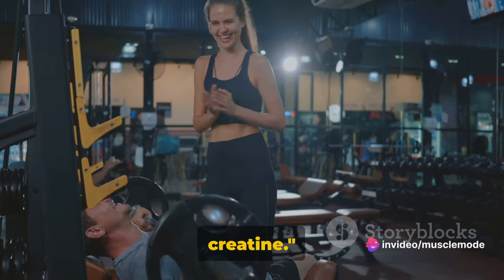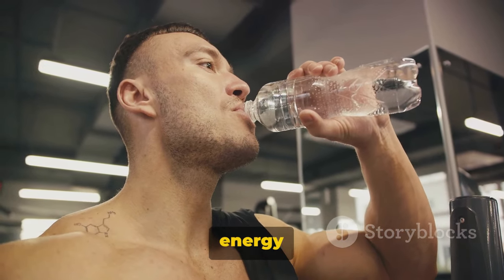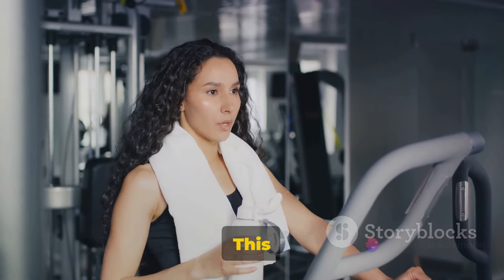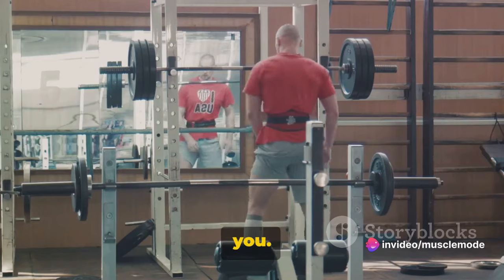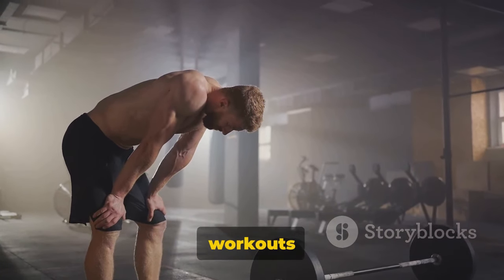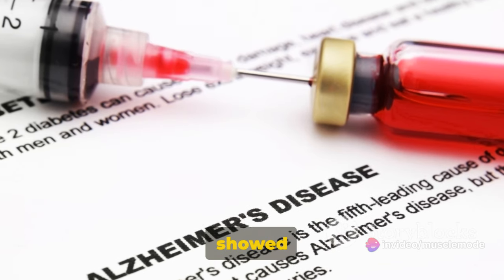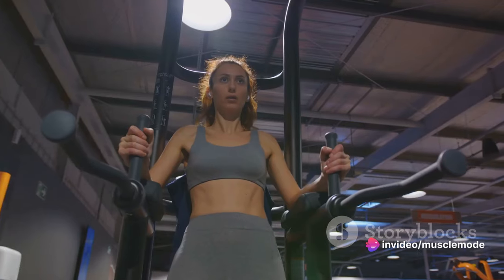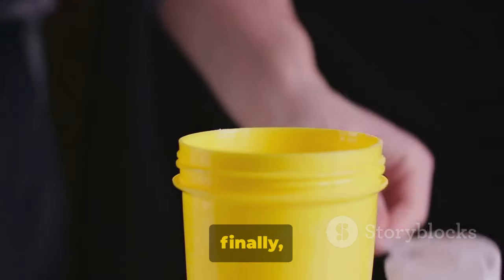What Does Creatine Do To You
Discover the transformative benefits of creatine in this informative video! Creatine isn't just for bodybuilders; it's a supplement with a plethora of benefits for anyone looking to enhance their performance and overall well-being. Here's what creatine does for you:

Enhanced Energy Production: Learn how creatine helps muscle cells produce more energy, leading to increased stamina and endurance during workouts.

Accelerated Muscle Growth: Explore how creatine aids and expedites muscle mass growth, making your fitness journey more effective and efficient.

Improved Exercise Performance: Uncover the ways in which creatine boosts high-intensity exercise performance, allowing you to push your limits and achieve your fitness goals.

Enhanced Brain Function: Delve into the fascinating realm of how creatine may improve brain function, potentially sharpening cognitive abilities and mental clarity.

Reduced Fatigue and Tiredness: Understand how creatine may alleviate fatigue and tiredness, helping you stay energized and focused throughout your day.

Safe and Easy to Use: Learn why creatine is considered safe and user-friendly, debunking common misconceptions and concerns surrounding its usage.

Join us as we delve into the science behind creatine and uncover its myriad benefits. Whether you're an athlete, fitness enthusiast, or simply curious about optimizing your health, this video is a must-watch! Don't miss out on harnessing the power of creatine for a stronger, fitter, and sharper you.